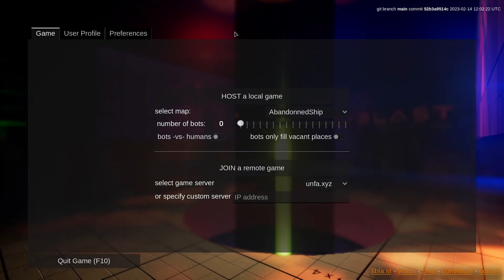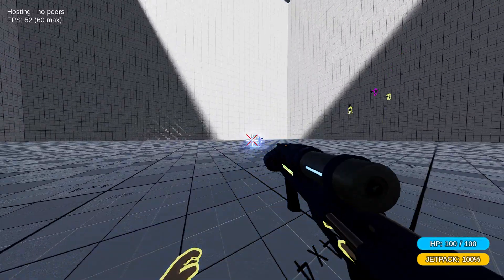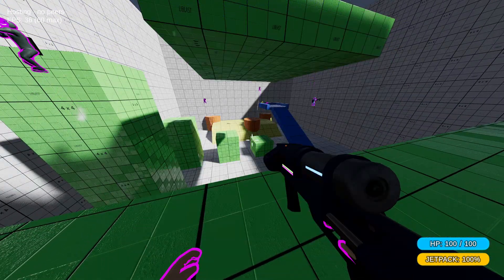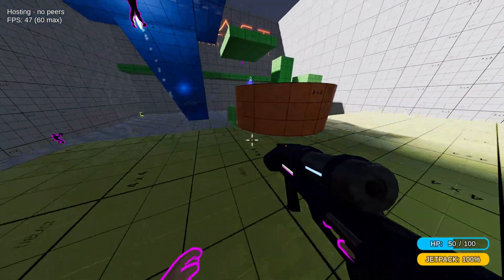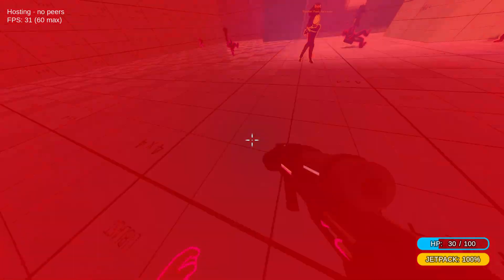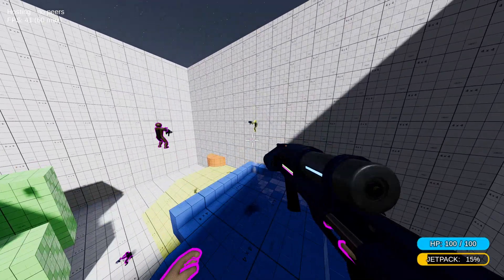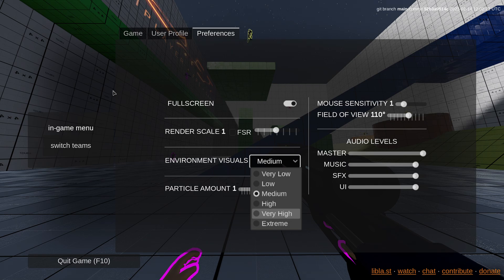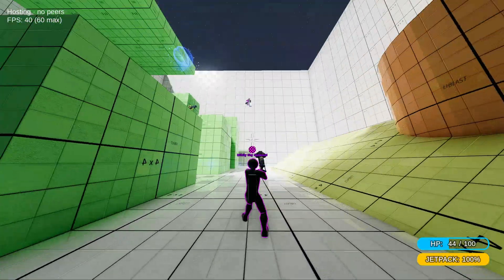Liblast dev update 2023-02-14 (a libre Godot 4 multiplayer FPS game)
Liblast is an open-source multiplayer FPS game created with Godot 4 game engine and a completely open-source toolset.

Want to help?
We're always looking for contributors!